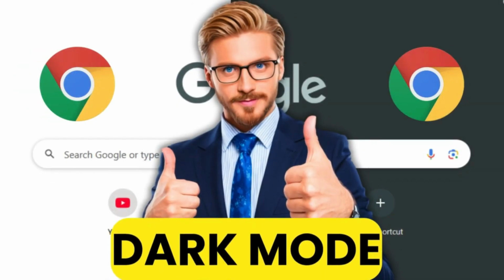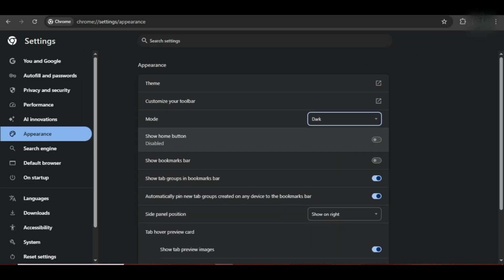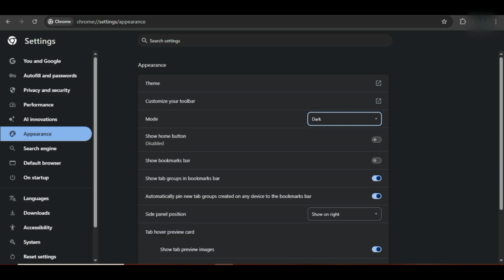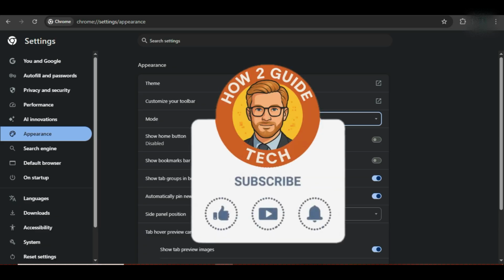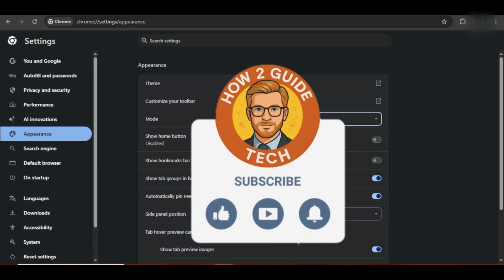ENABLE DARK MODE in Google Chrome PC Easily (2025)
Want to give your eyes a break? In this quick tutorial, you’ll learn how to enable dark mode in Google Chrome on your PC in just a few simple steps. Whether you're working late or just prefer the sleek dark look, switching to Chrome dark mode is fast and easy.
We’ll show you exactly where to find the setting and how to activate dark mode on Google Chrome without any extensions. Say goodbye to bright white screens and hello to smooth, eye-friendly browsing.
 ✅ Quick and beginner-friendly guide
Watch now and give your Chrome a fresh dark theme makeover!